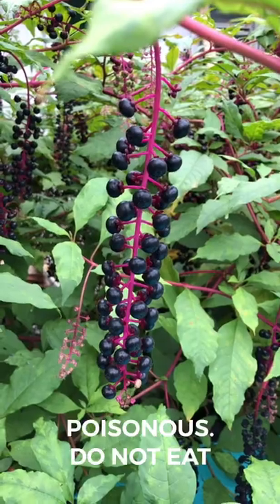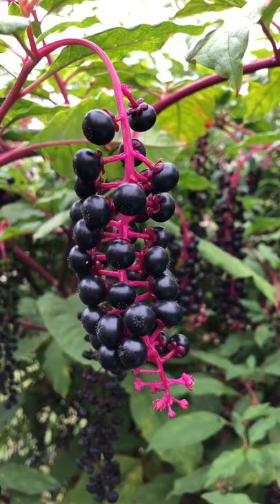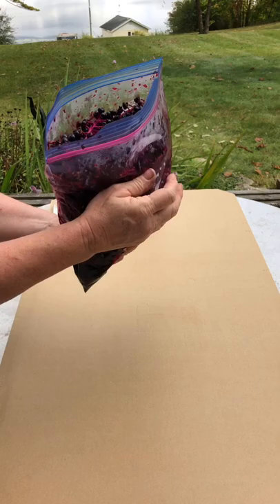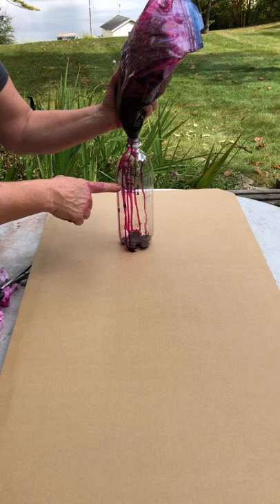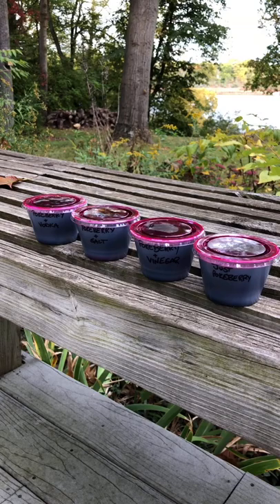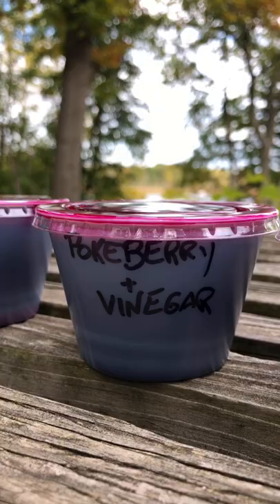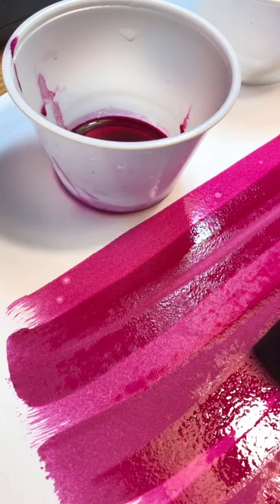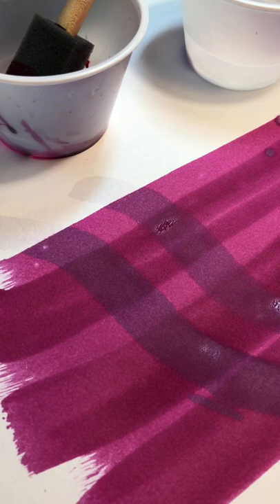Simple Pokeberry Ink Tutorial (Poisonous)